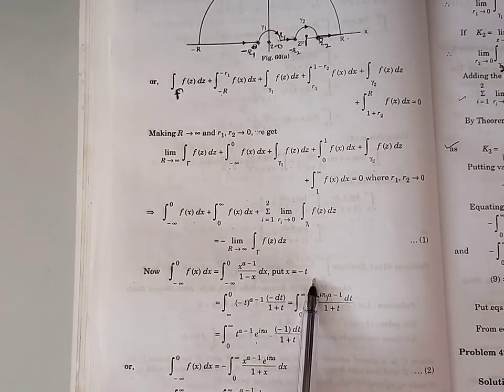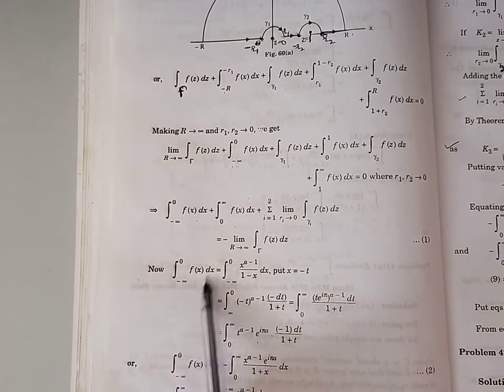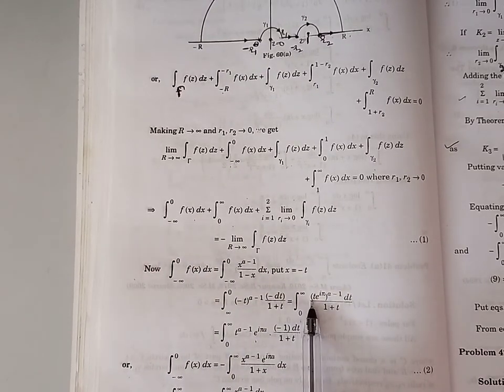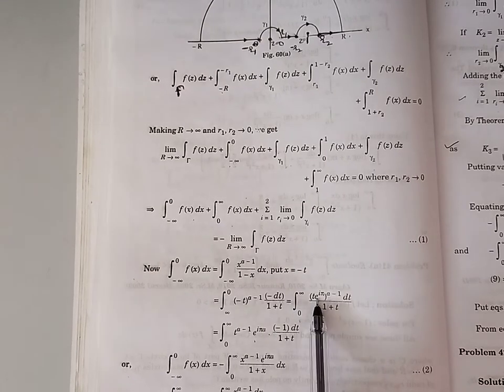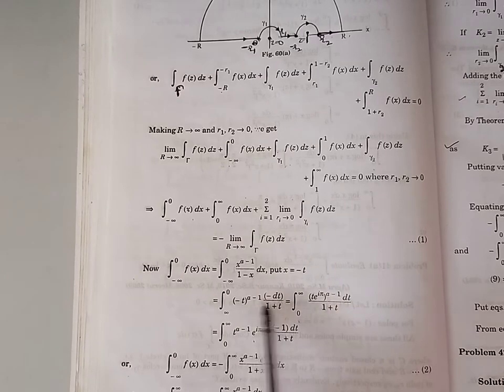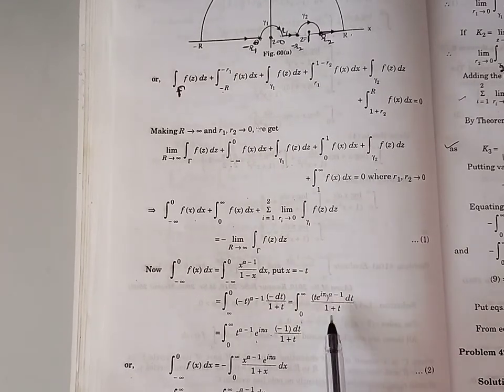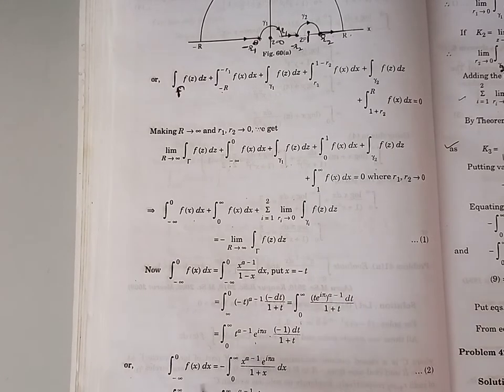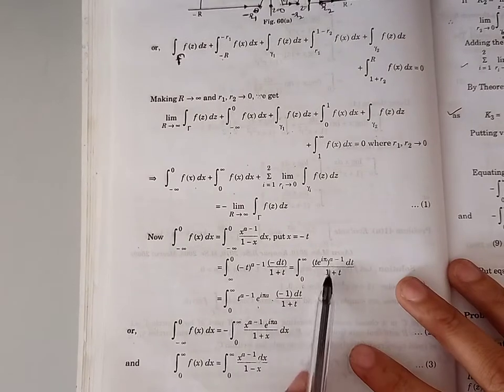Poles lie on the real axis